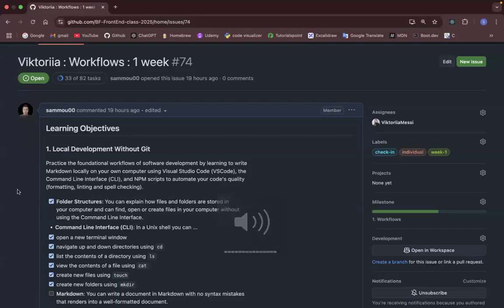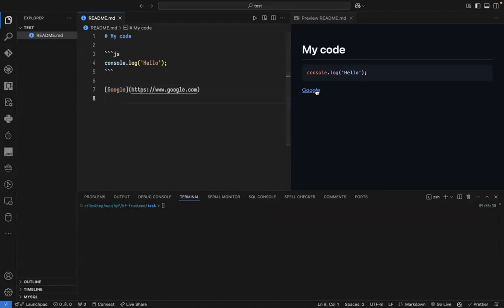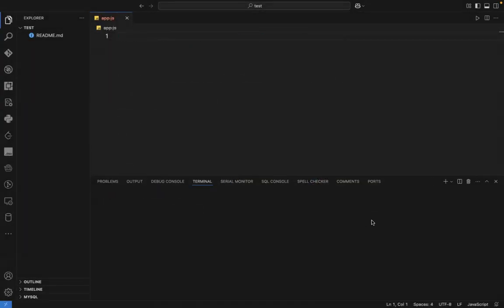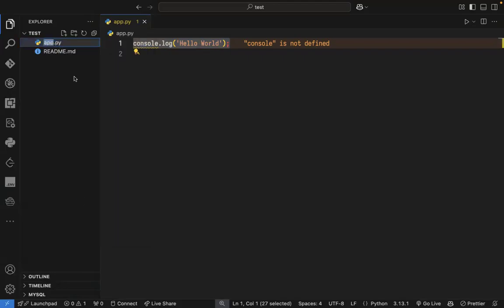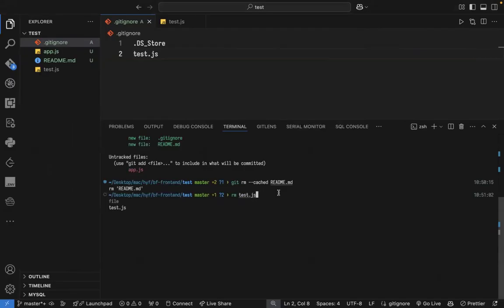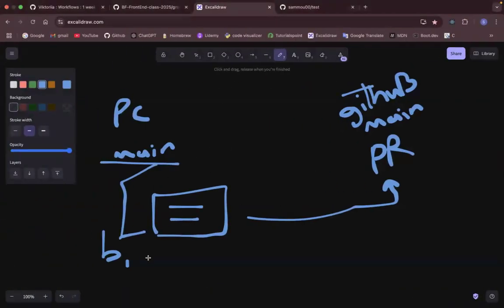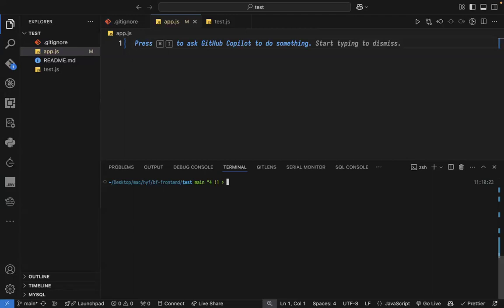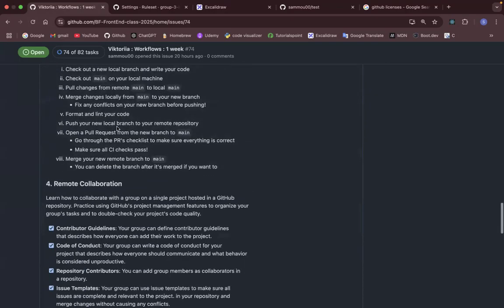bf 2025 workflows 4